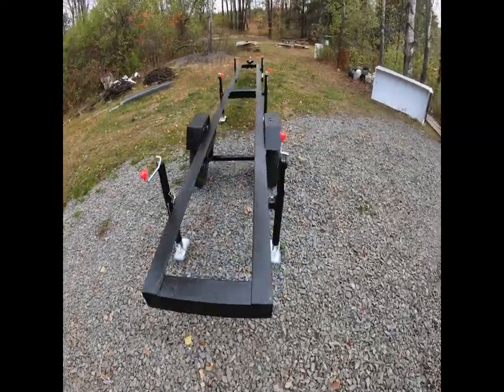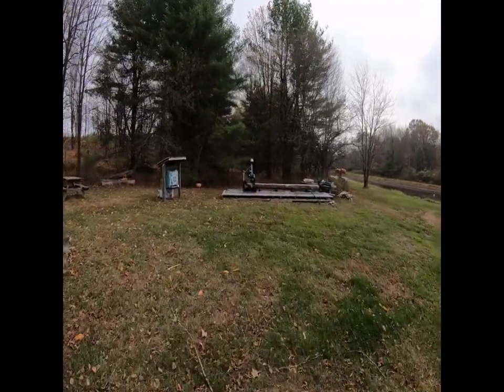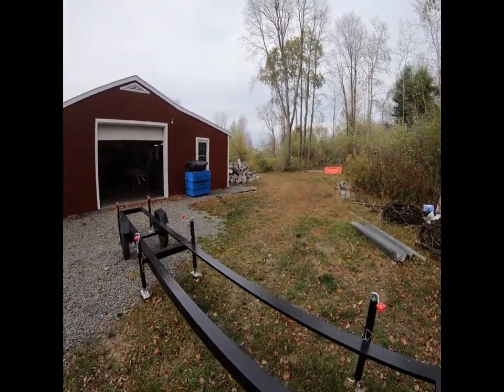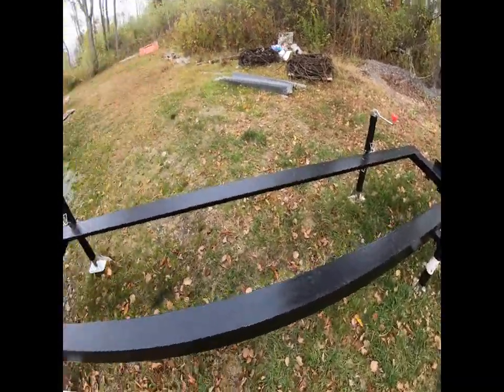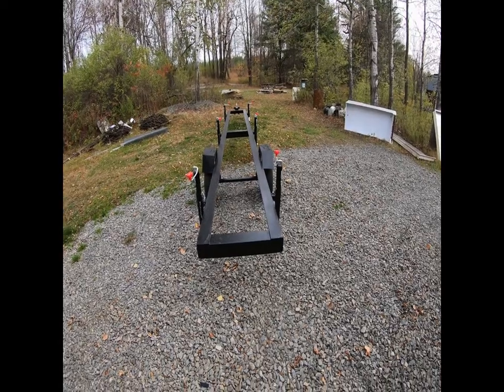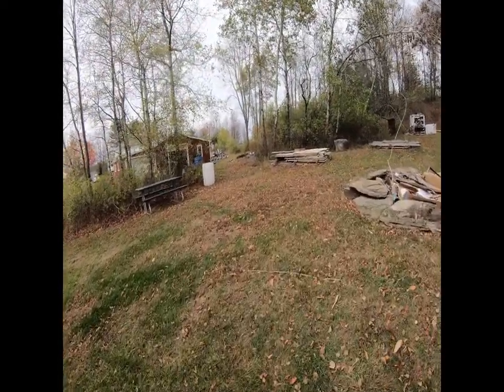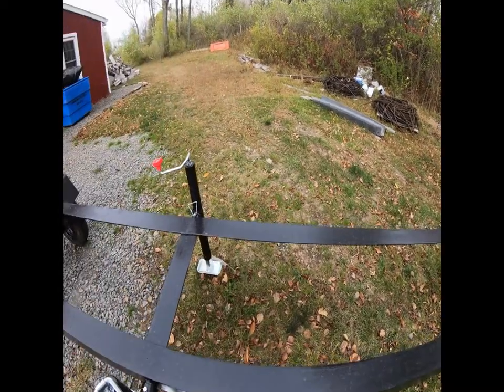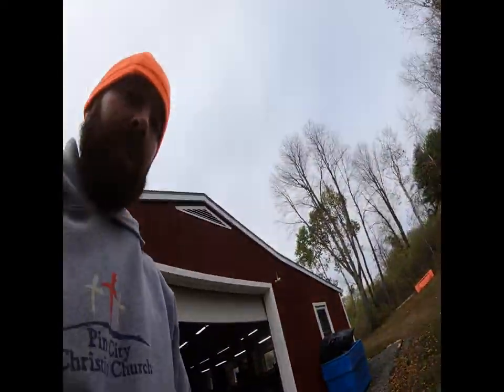$250 Sawmill Trailer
Homemade sawmill trailer for our Woodland Mills HM122 sawmill.